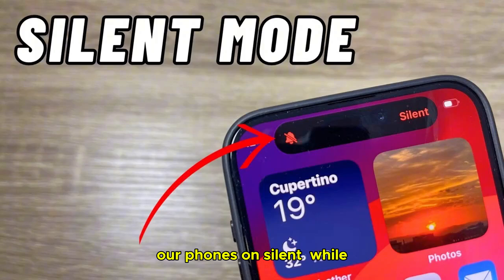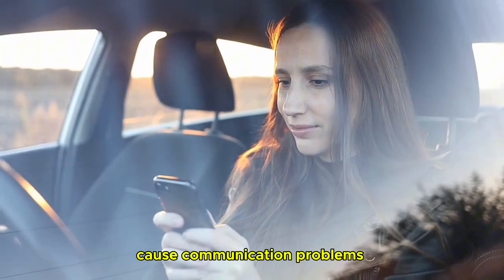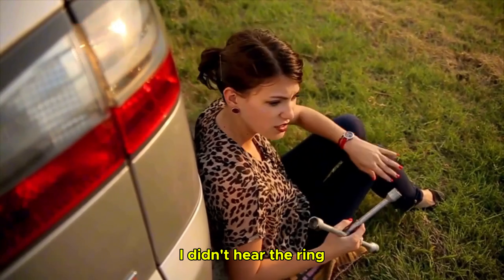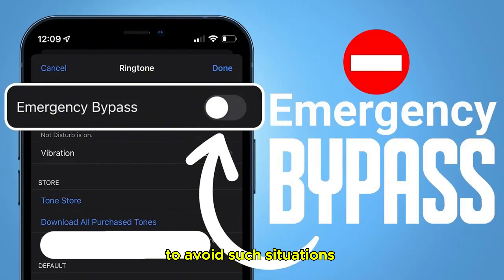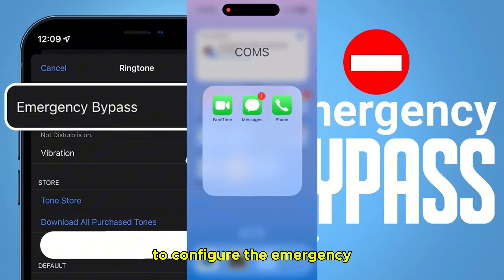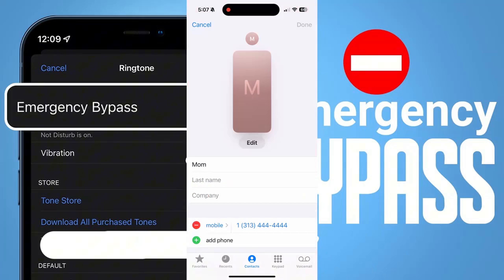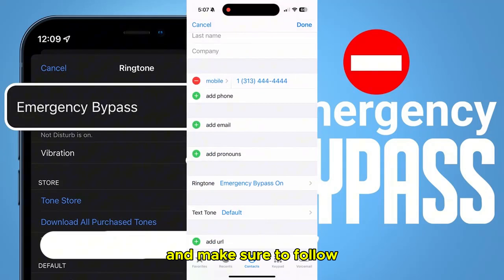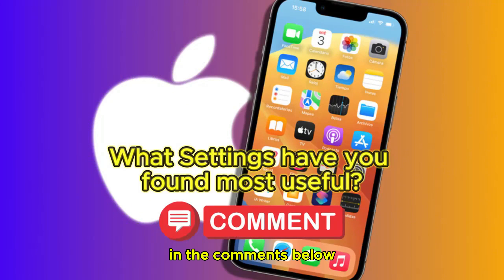Urgent iPhone Setting Could SAVE You in an EMERGENCY 🚑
Don't Miss an IMPORTANT Call! This iPhone📲 Setting Could SAVE You or a loved one in an EMERGENCY 🚑 In this video, we will show you how to bypass Silent Mode for Specific or Emergency Contacts on your iPhone.

How To Bypass Silent mode for Emergency Contacts on iPhone